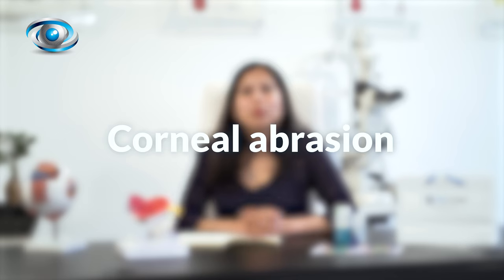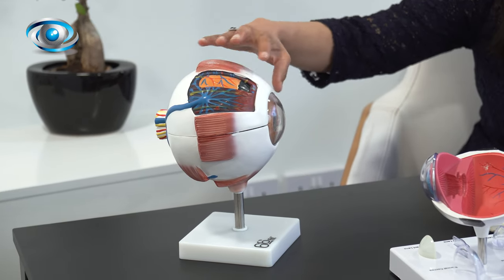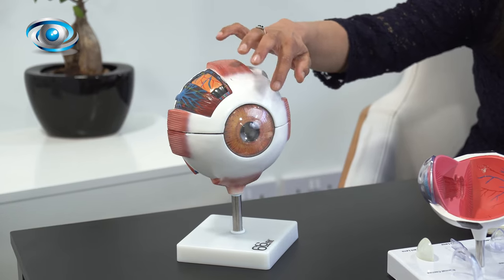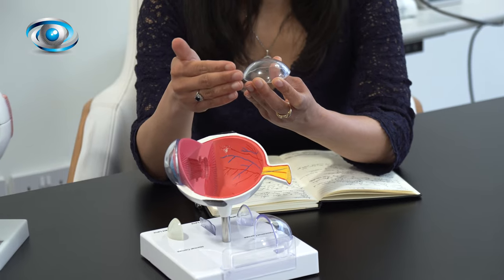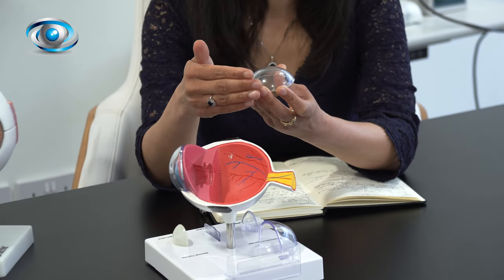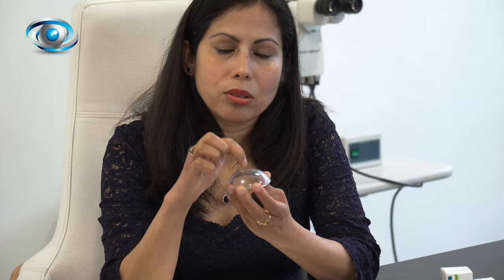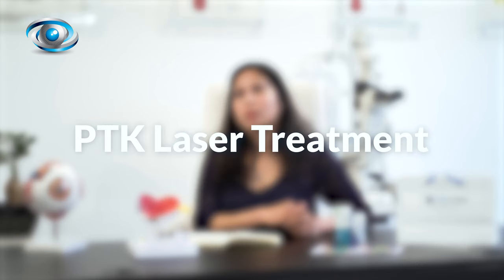Tina khanam - Corneal Abrasion